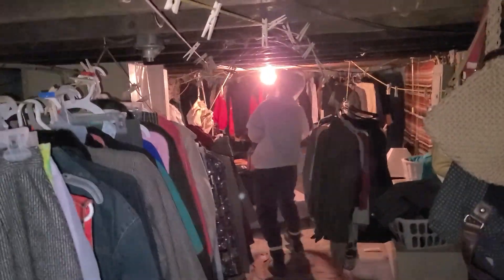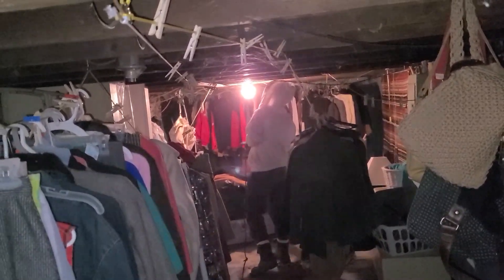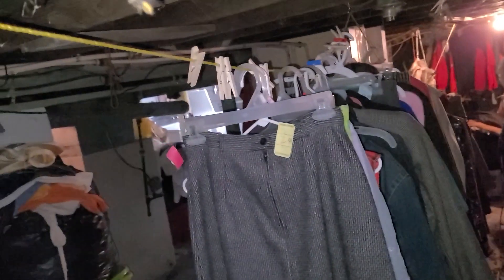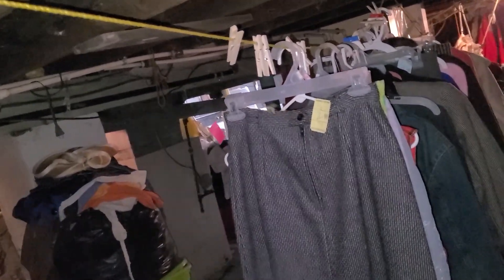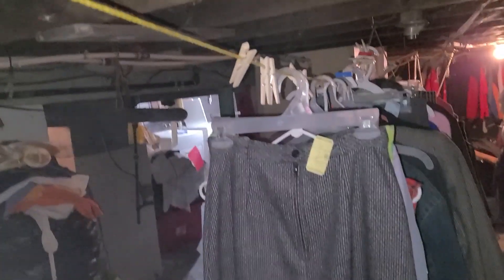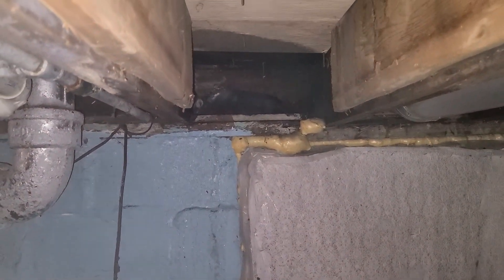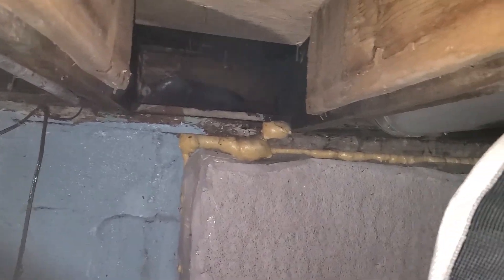Horrifying yellow jacket nest invades basement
These yellow jackets built right inside a basement and attacked the homeowner when she went downstairs. It was harrowing to treat in the darkness with so many stinging insects trying to attack